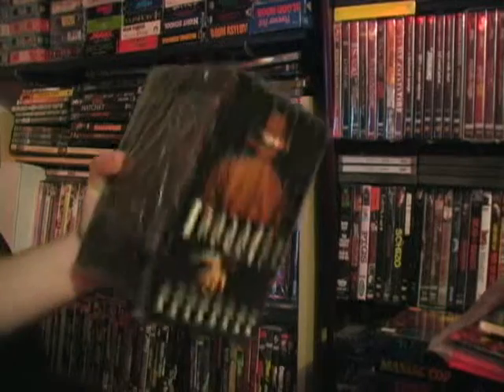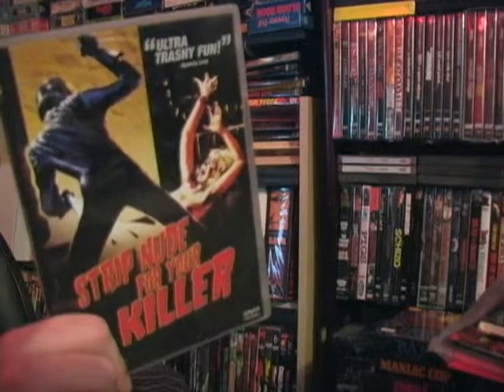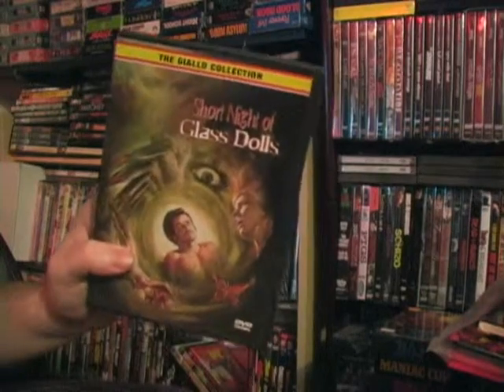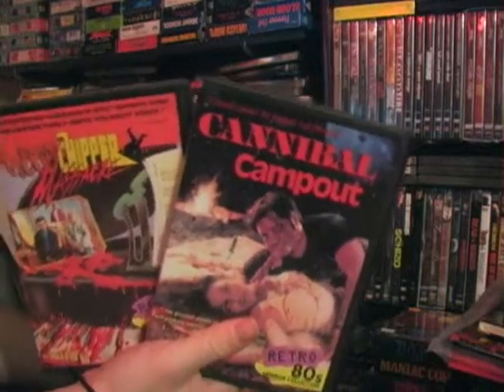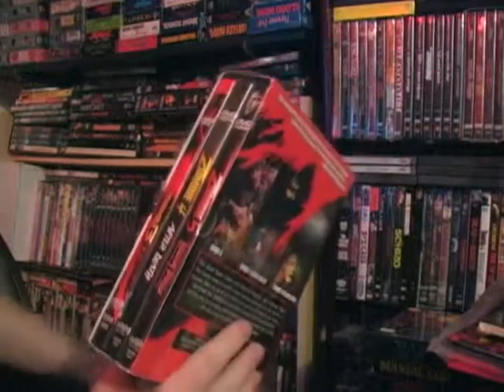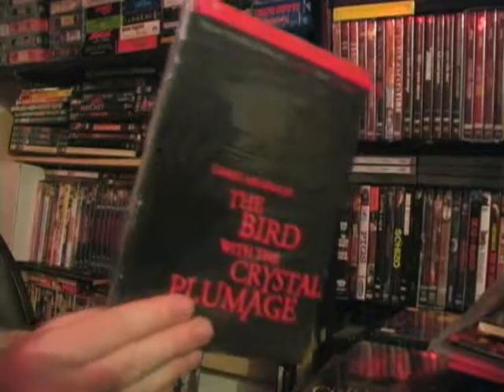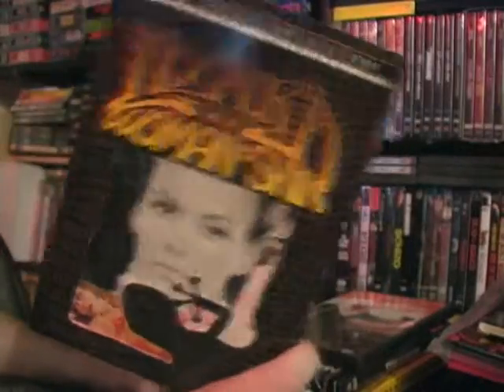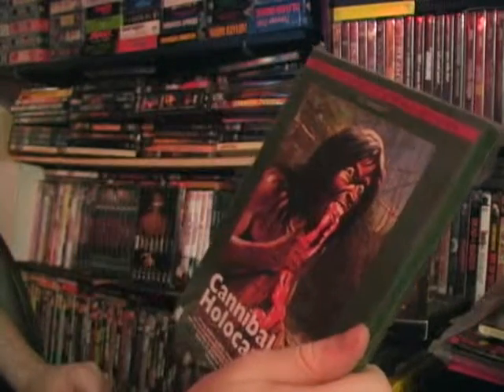Of Course I Have DVDs! Part 6 [DivourTheFlesh Archives]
/ Circa 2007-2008. This video is a re-up from the original account, devourtheflesh.

Spoilers in all reviews!